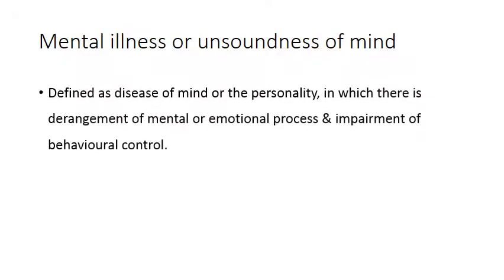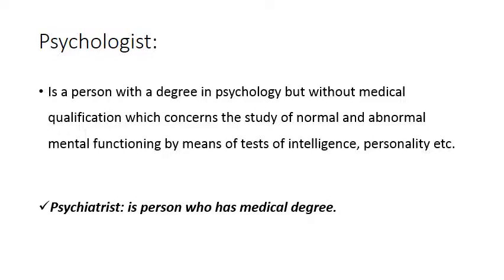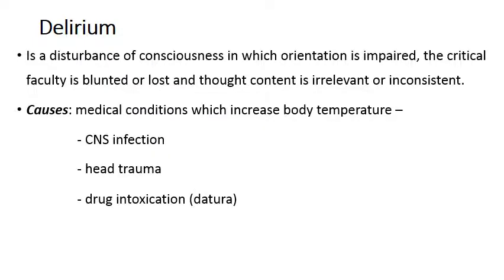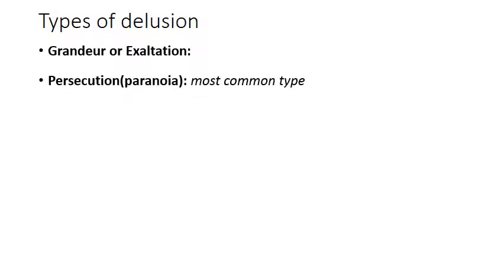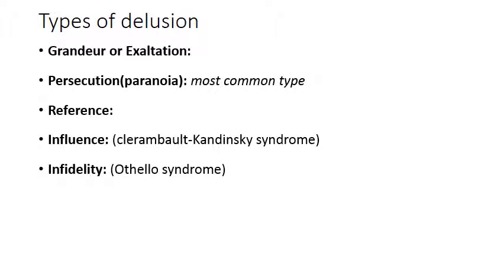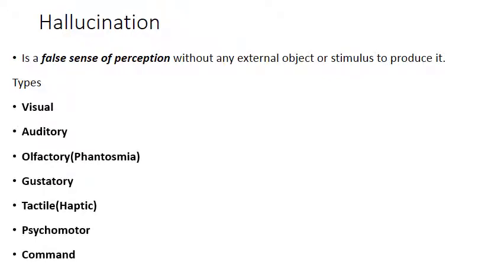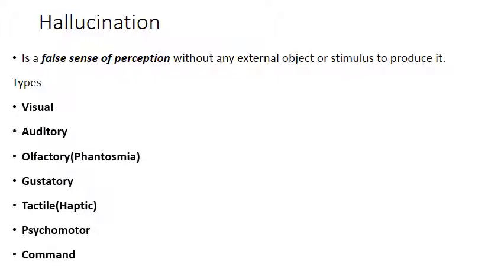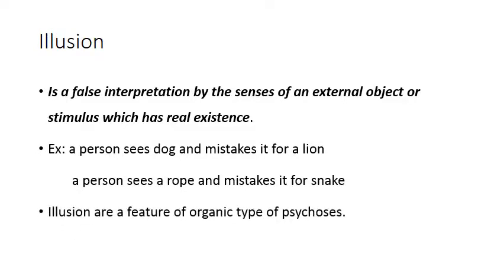Forensic Psychiatry 1